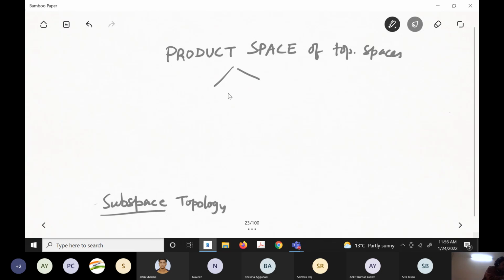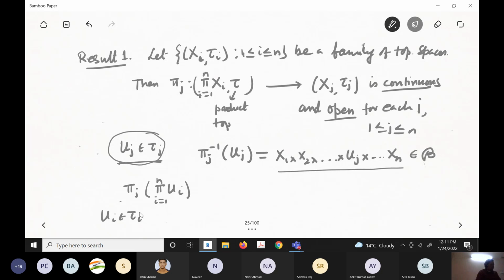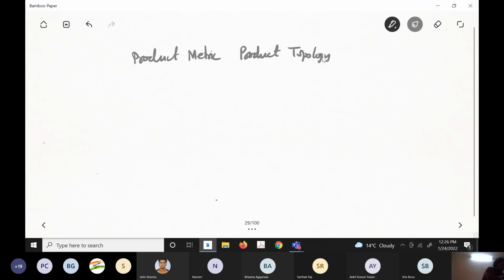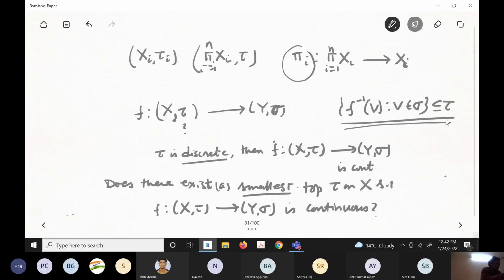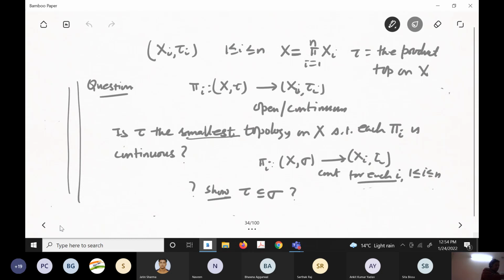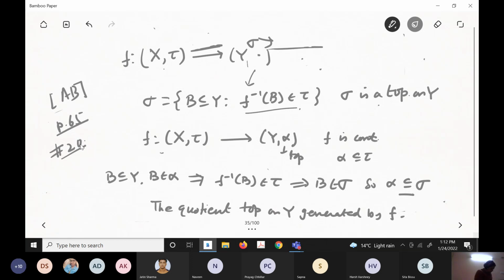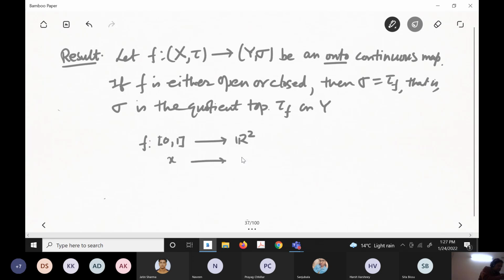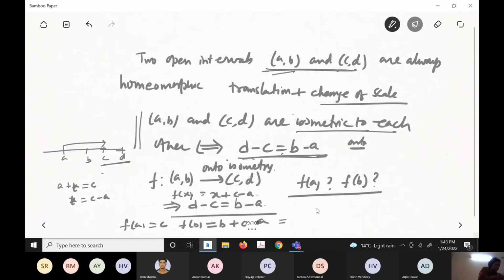Topology iit Delhi Lecture 8